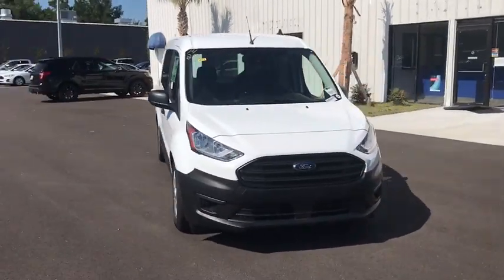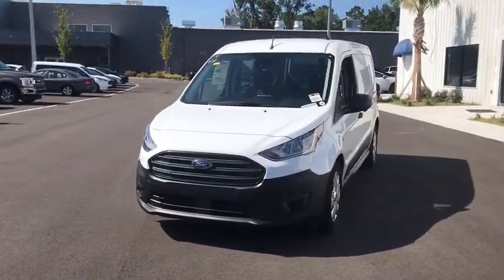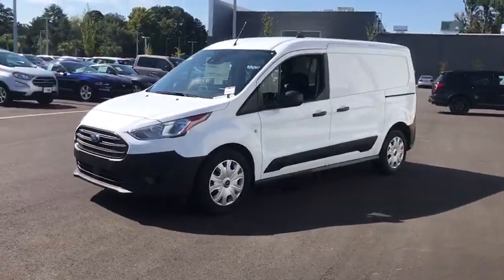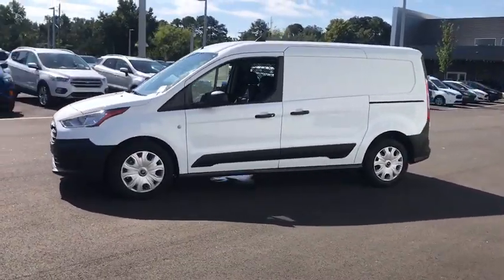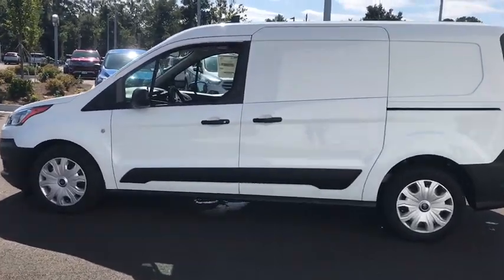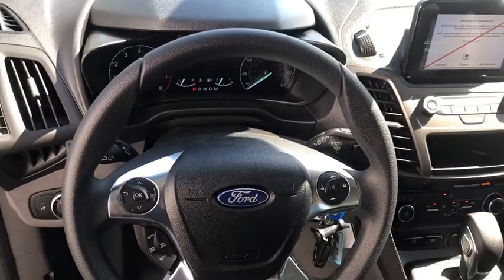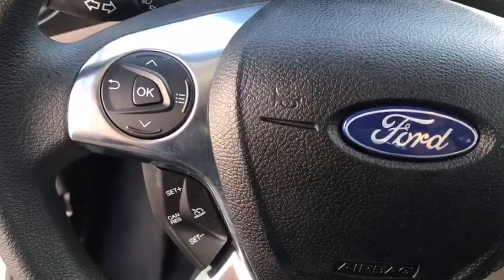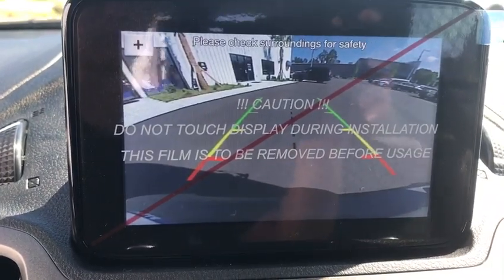2020 Ford Transit Connect Brunswick, Jacksonville, Waycross, Jessup, Hinesville, GA HTC10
Frozen White New 2020 Ford Transit Connect available in Hinesville, Georgia at JC Lewis Ford Hinesville. Servicing the Brunswick, Jacksonville, Waycross, Jessup, GA area.
2020 Ford Transit Connect XL - Stock#: HTC10 - VIN#: NM0LS7E21L1446065

Frozen White 2020 Ford Transit Connect XL FWD 8-Speed Automatic I4brbrRecent Arrival! Price does not include Tax, Title and License fees; Price does include: $750 - Retail Customer Cash. Exp. 09/30/2019